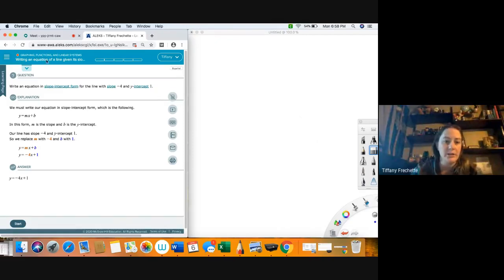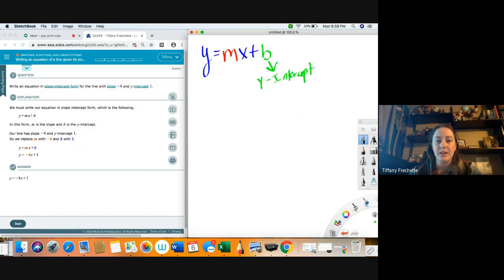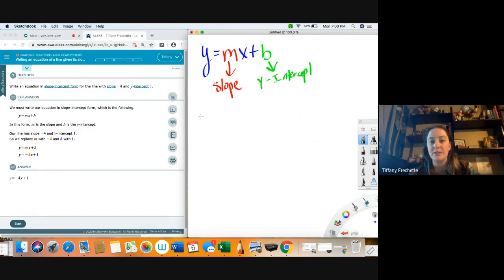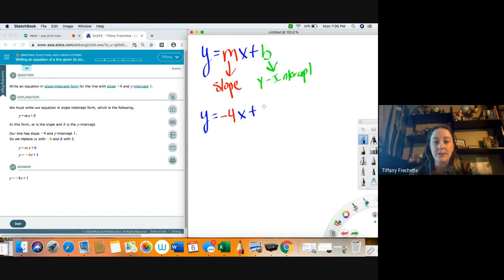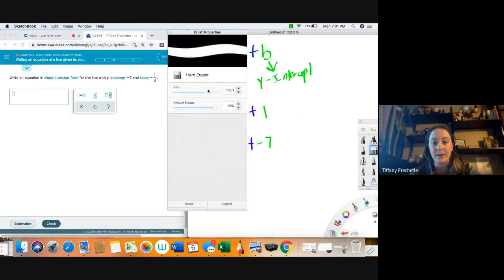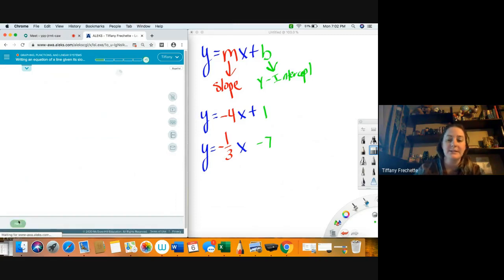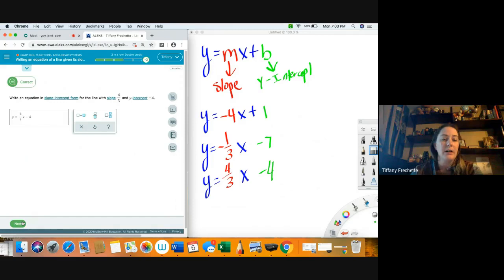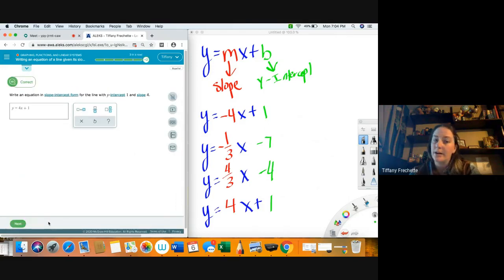Write an Equation of a Line Given its Slope and y intercept